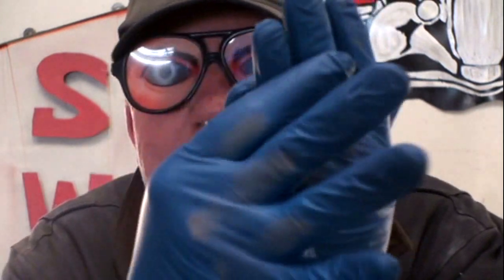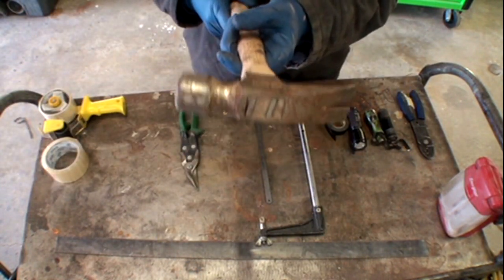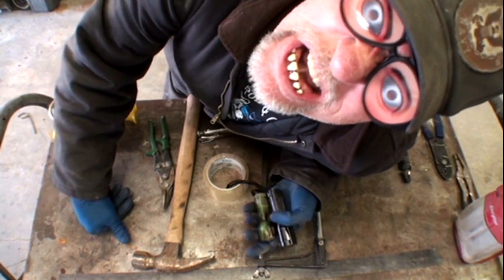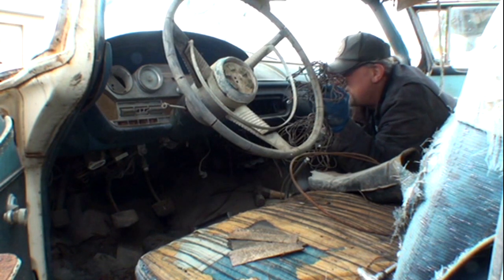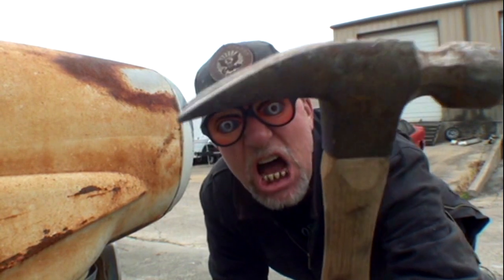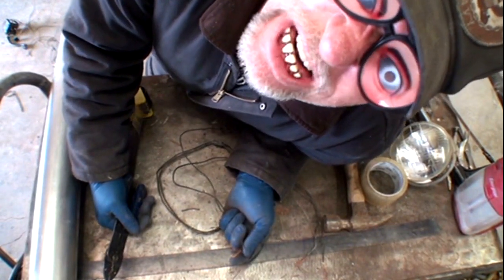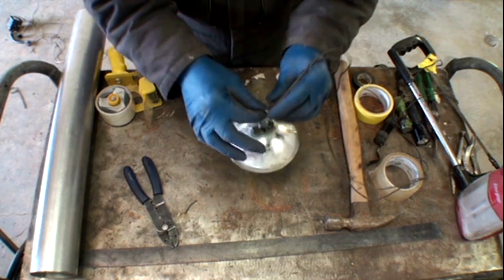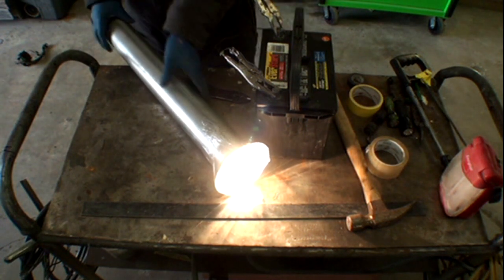I Want The Brightest Flashlight! Can I Make It?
I Want The Brightest Flashlight! Can I Make It? We Make A Flashlight From Car Parts and it's the Brightest Flashlight Ever Made! DIY and Do It Yourself Over at Southwest Rod And Custom Moab, with My Friend Pete! Basic Usable Easy Simple How To Experience.

A flashlight (more often called a torch outside North America) is a portable hand-held electric light. The source of the light is usually an incandescent light bulb (lamp) or light-emitting diode (LED). A typical flashlight consists of the light source mounted in a reflector, a transparent cover (sometimes combined with a lens) to protect the light source and reflector, a battery, and a switch.

 Flashlights are used as a light source when in a place with no power or during power outages.